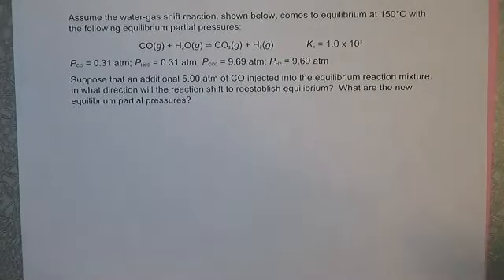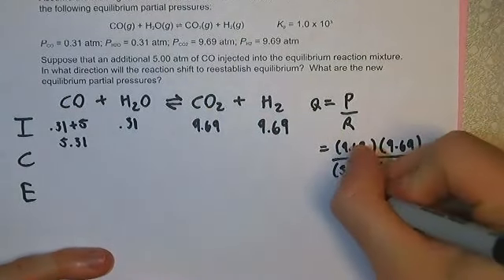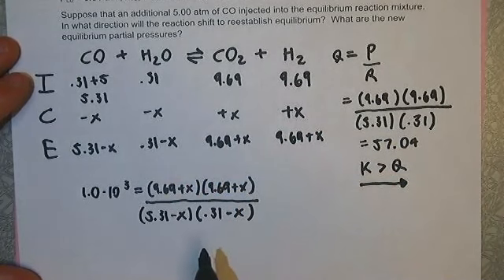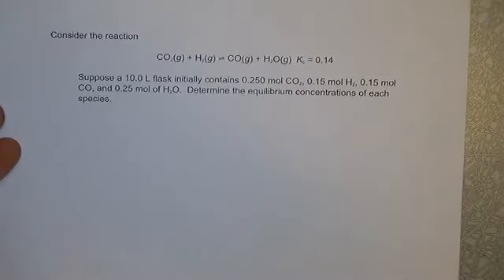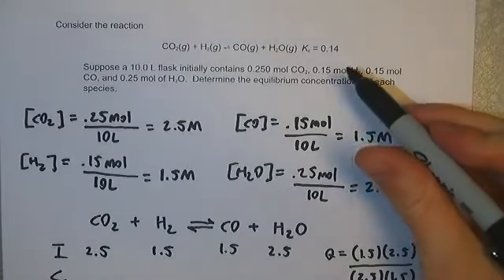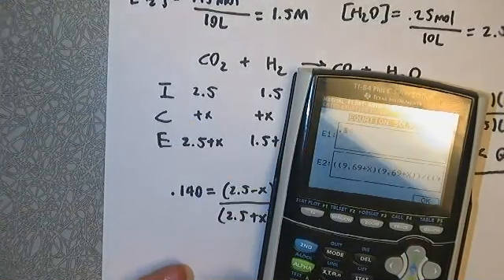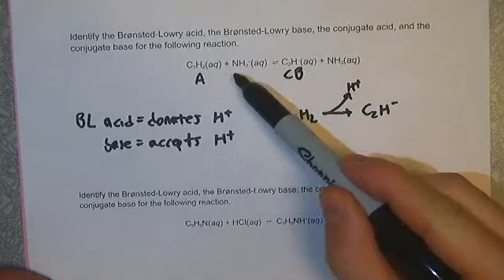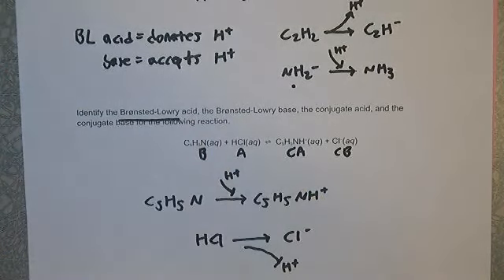CHEM 110 Spring Break Review #2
This review session will be going over more equilibirum problems and a few acid/base identification problems as well.